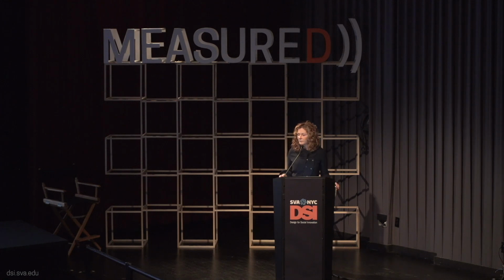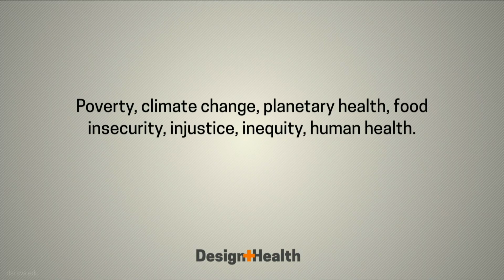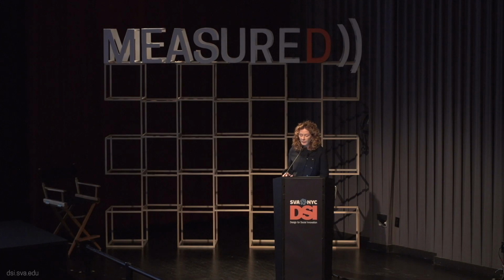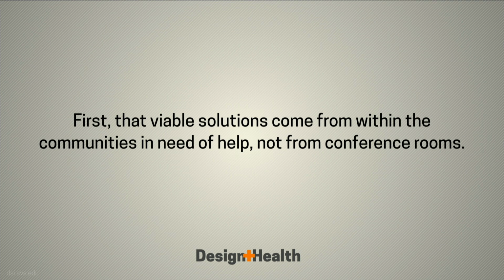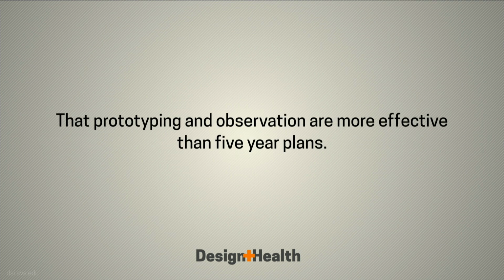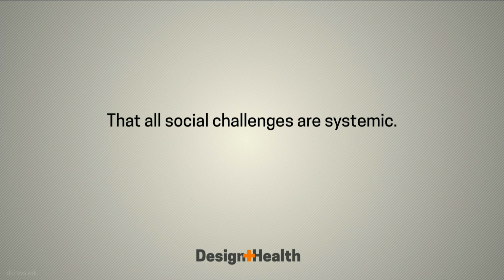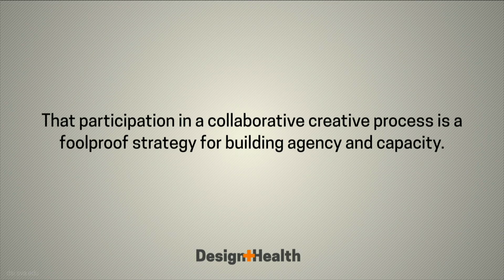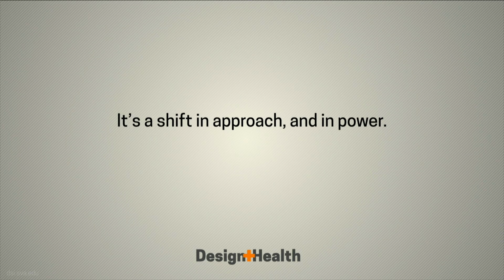Cheryl Heller - Design for Social Innovation at SVA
Cheryl Heller, Chair of MFA Design for Social Innovation at SVA gives an introduction to the Measured Summit.

The Measured Summit: Design + Health